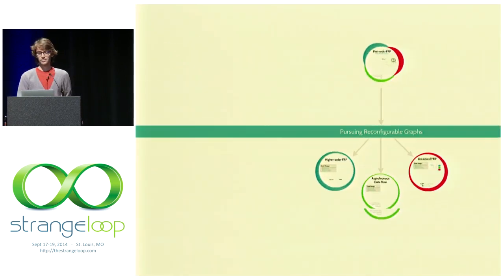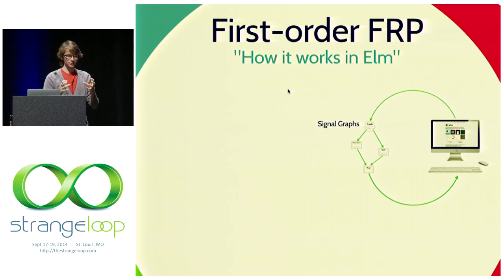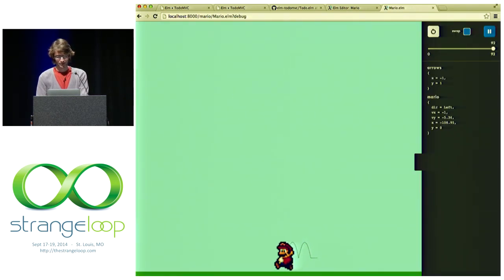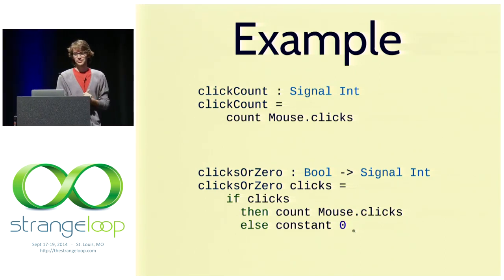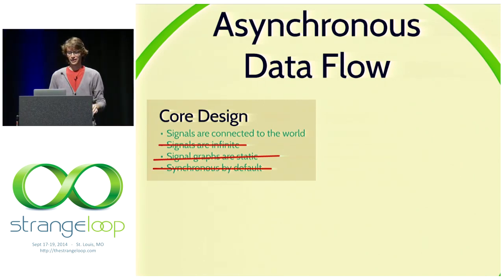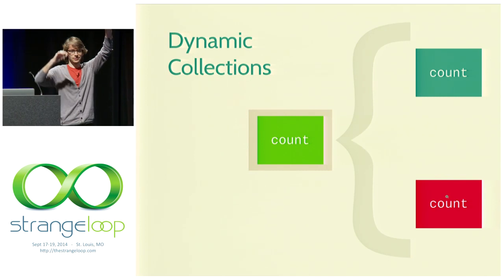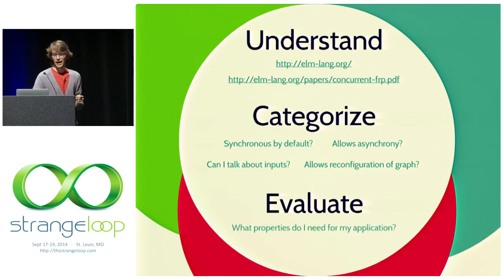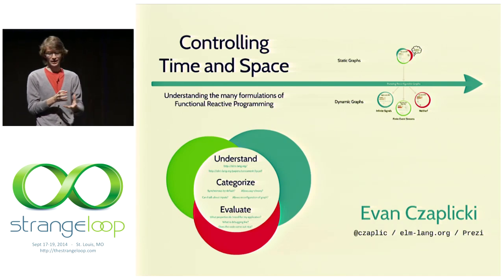"Controlling Time and Space: understanding the many formulations of FRP" by Evan Czaplicki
Functional Reactive Programming (FRP) is becoming an increasingly common way to structure event- driven code, but the term "FRP" actually refers to a large body of increasingly diverse work. This talk will quickly cover the basics of FRP, and then go into a couple different formulations of FRP that people are beginning to use. We will explore how these formulations fit together historically and theoretically.
Finally, we will see how the particular variation of FRP used in Elm makes it easy to implement hot- swapping and Elm's Time Traveling Debugger.

by Evan Czaplicki (@czaplic) - Prezi

I am a functional programmer at heart, and my broad goal is to provide the tools and learning resources to make functional languages common in industry. I develop Elm 's compiler, tools, and community to make it great for projects within Prezi and in industry in general.